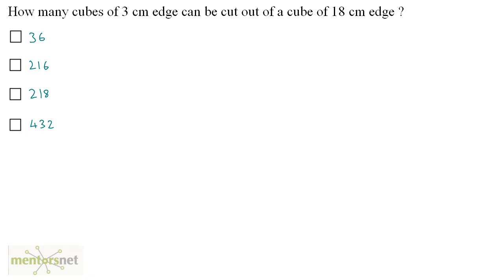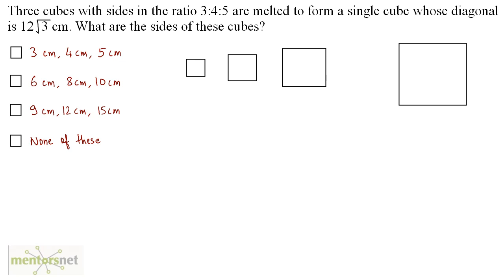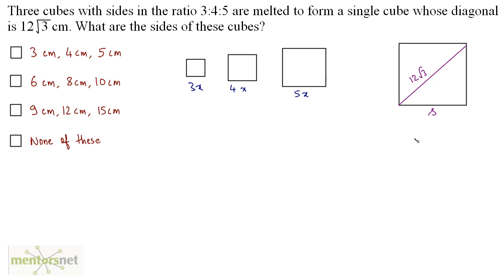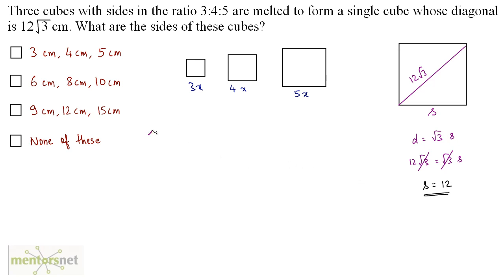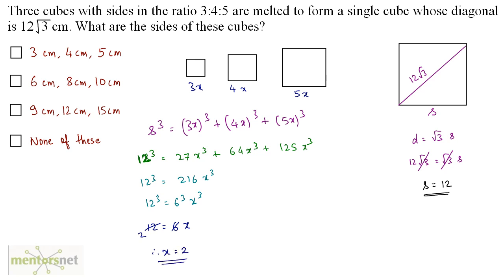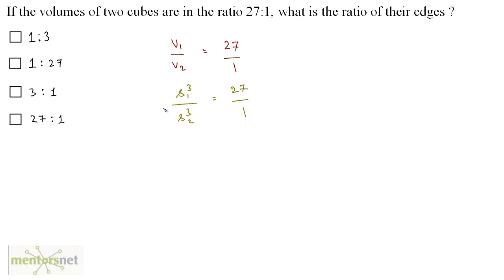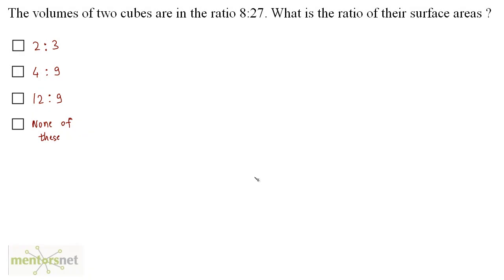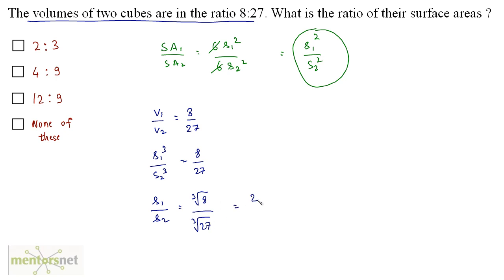QT 187 Question Set 5 on Cuboid